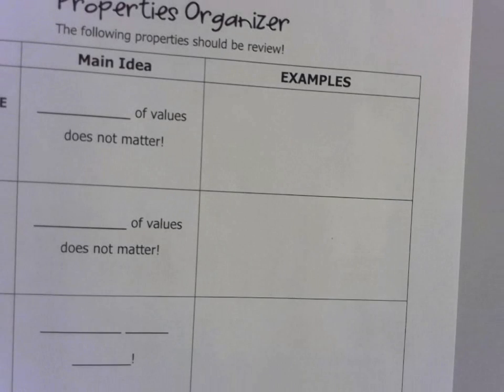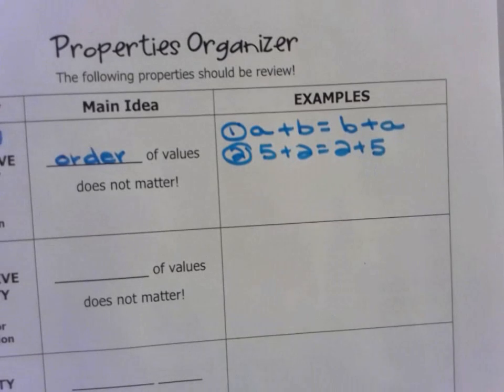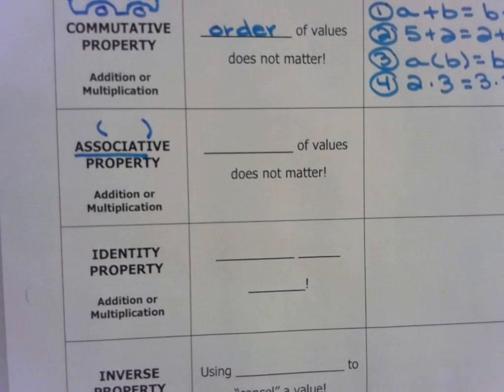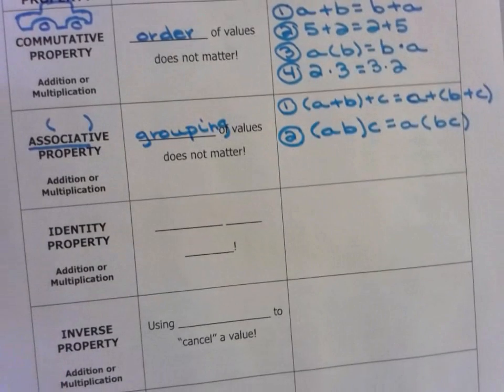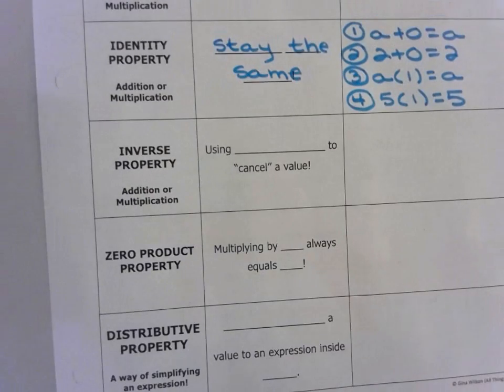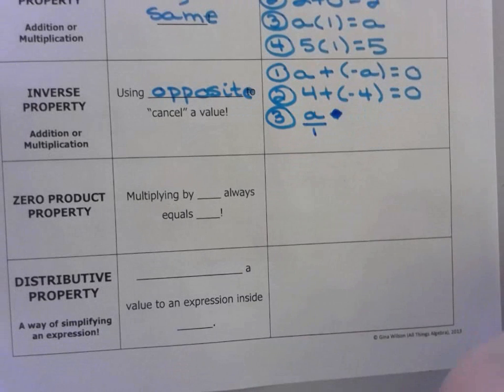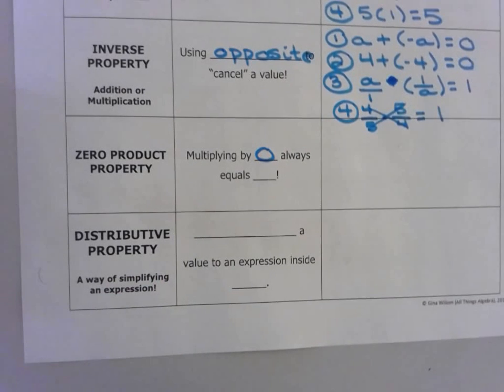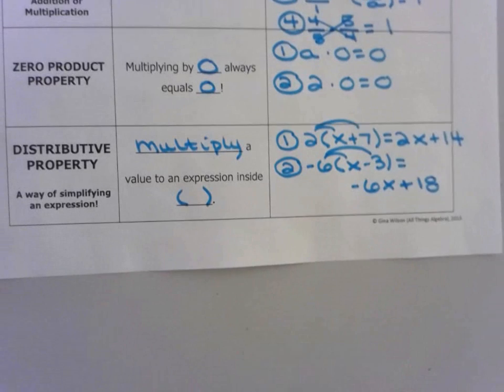Properties of Numbers Notes (#1)